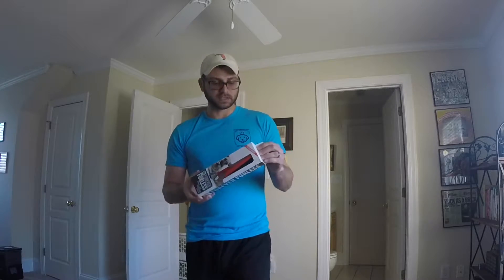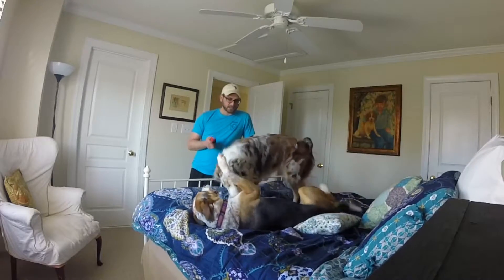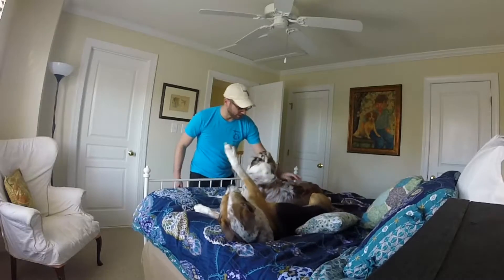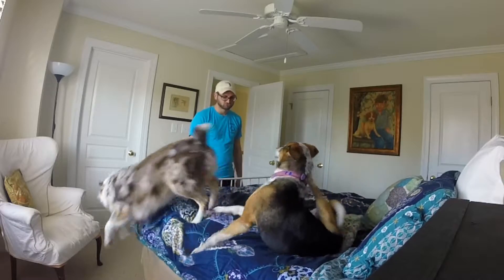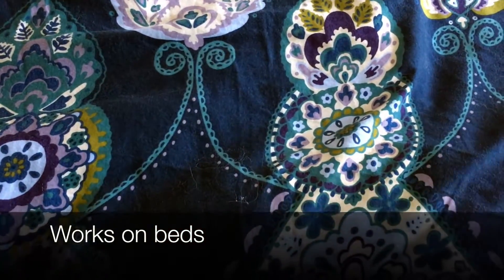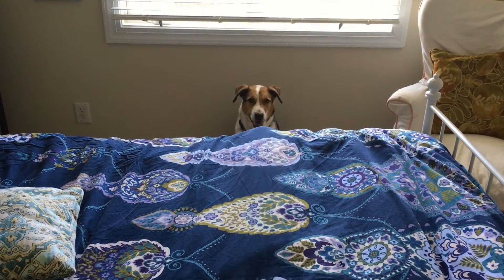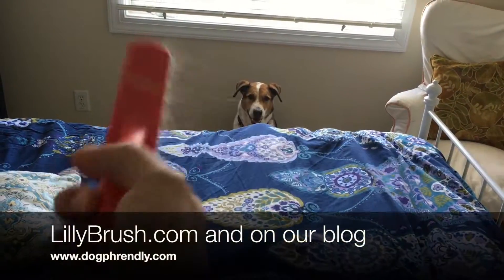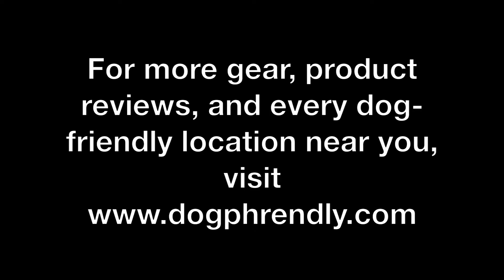Lilly Brush Review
This is not a paid endorsement, we honestly feel that this is the best brush for getting rid of dog fur ever made. We've tried lint rollers, we've tried those rubber-things, we've tried those spongey-things, we've tried everything...until now.

We met Lilly Brush's founder, Elsie Hamilton, recently. She invented the Lilly Brush after suffering from a heart attack while shoveling snow and losing mobility, she needed a way to collect dog fur around her house. (We should mention she's had a full recovery and looks great.) She invented the Lilly Brush with a trade secret - she won't tell us why her bristles work so well.

You can buy the Lilly Brush in 2 sizes, one for the home and one for travel. They work on every surface and material.

Do yourself a favor and get one at this link:

For more gear and product reviews follow us on every social media @dogphrendly